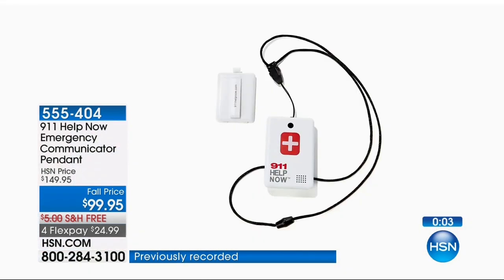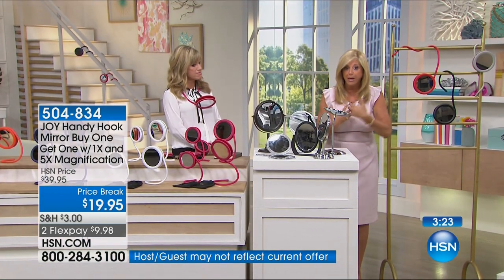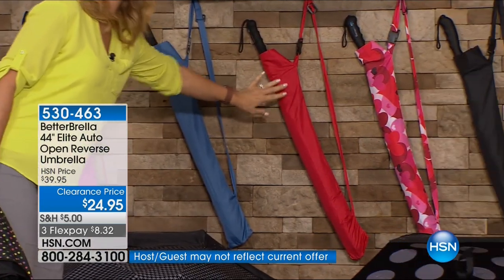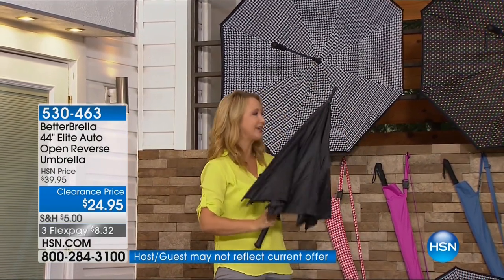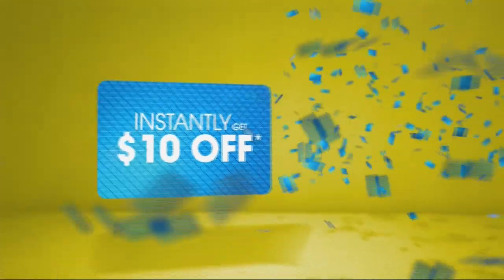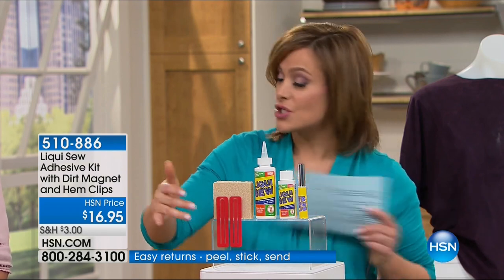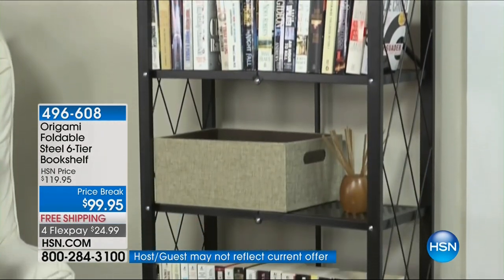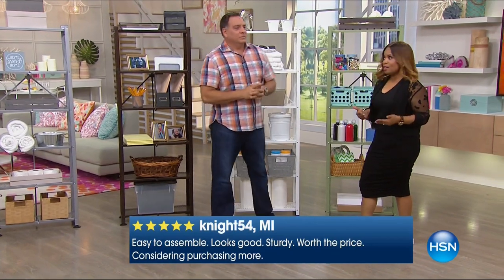HSN | Clever Solutions 09.09.2017 - 05 AM